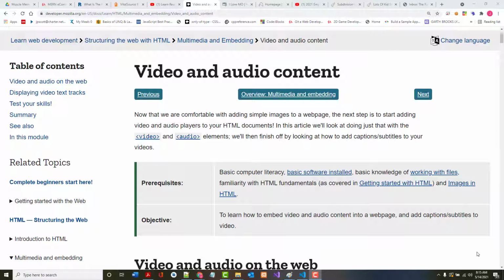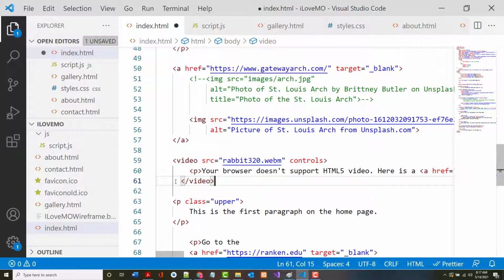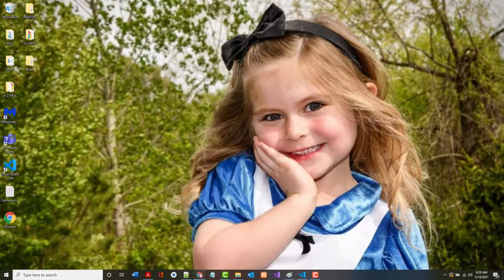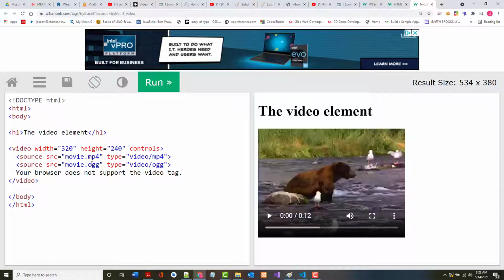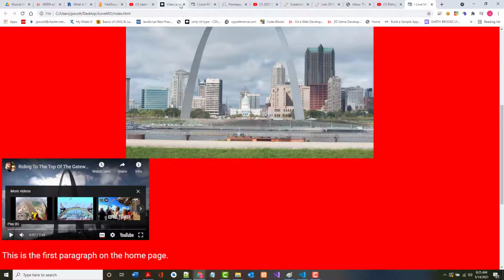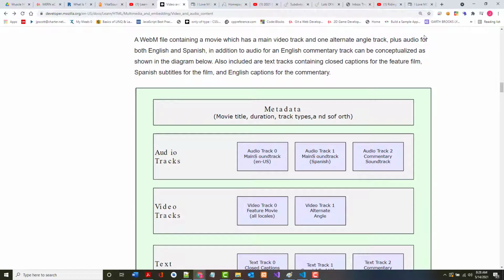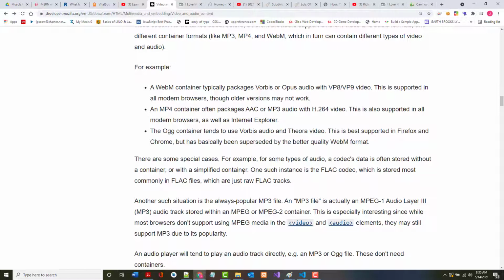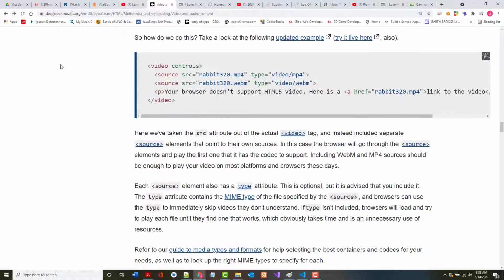HTML - Multimedia And Embedding - Part03.1